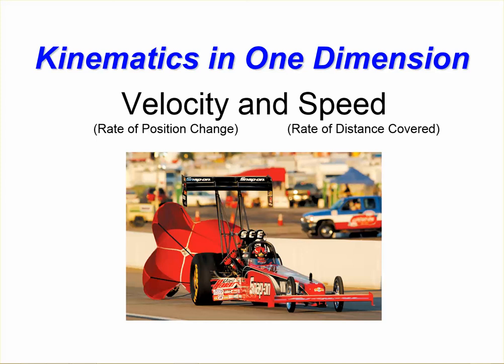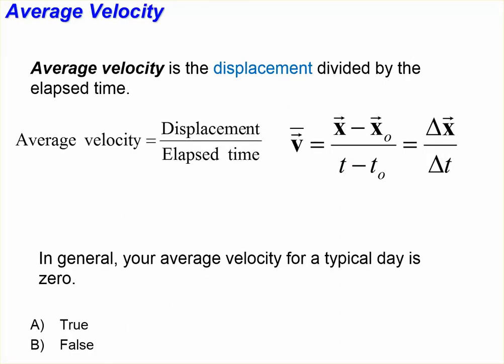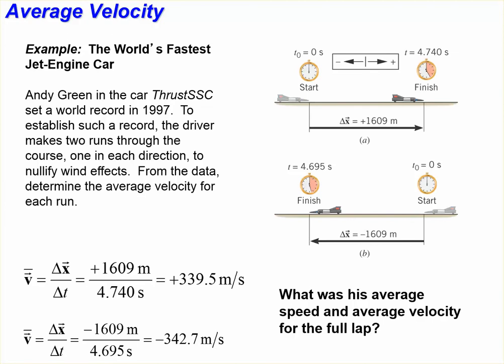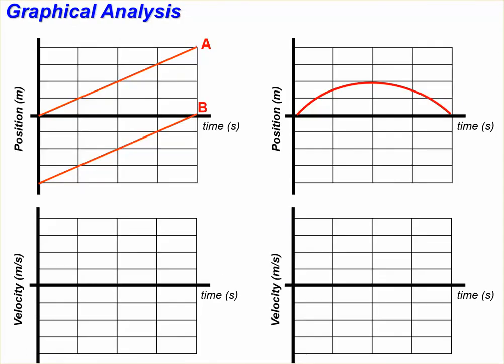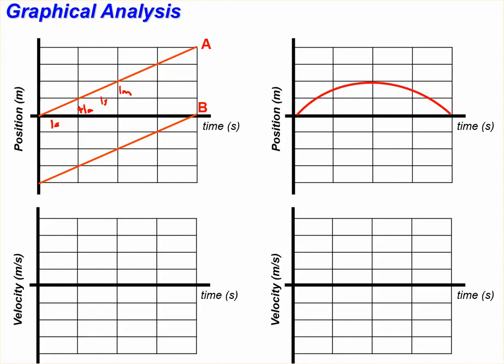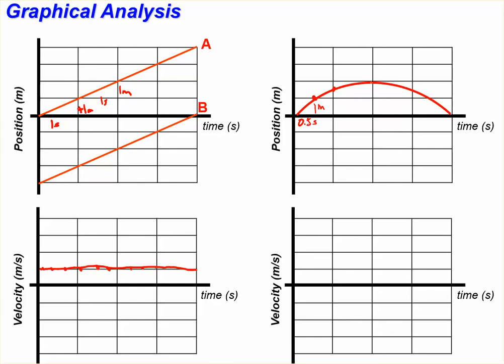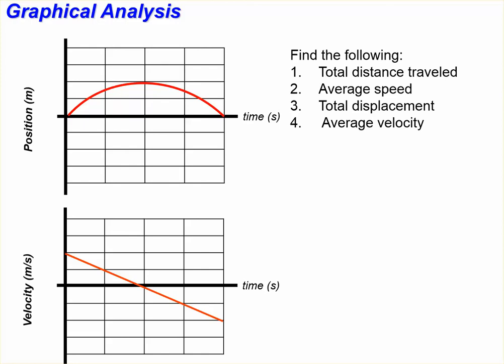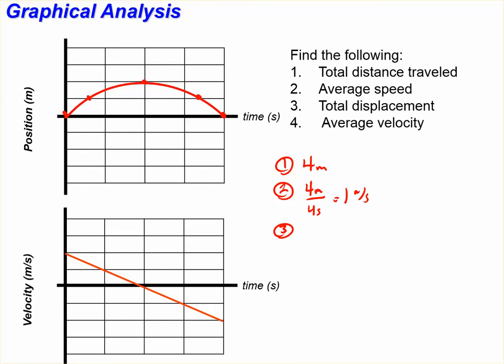Velocity and Speed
How to calculate average velocity and average speed, and how to create velocity vs time graphs from position information